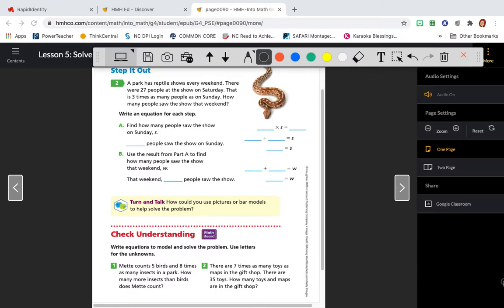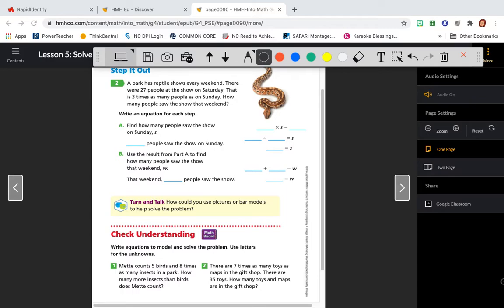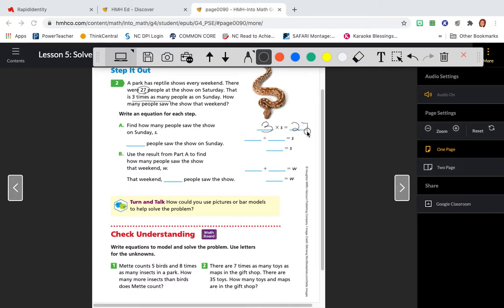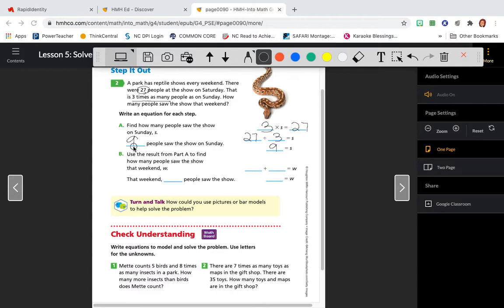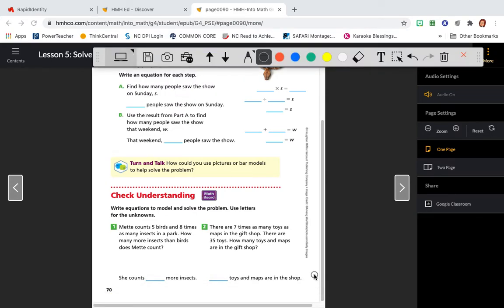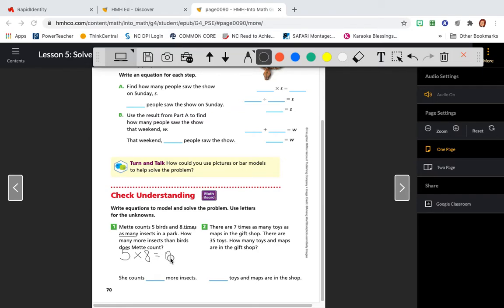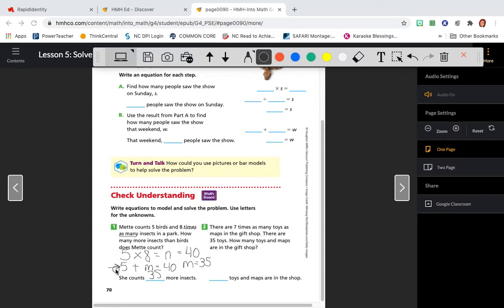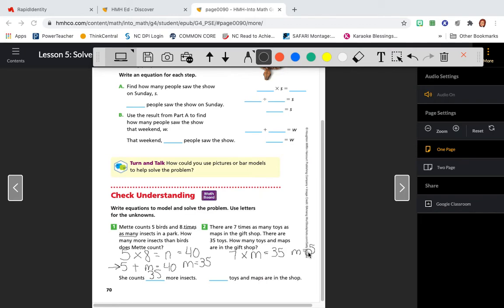Module Lesson 5 pg 70